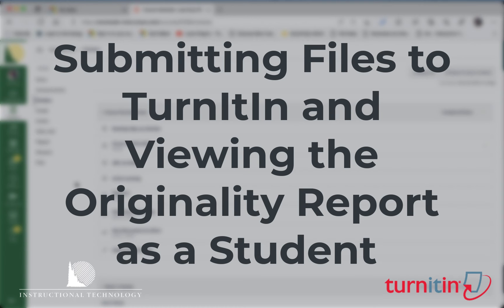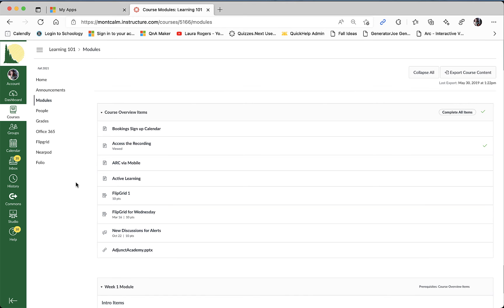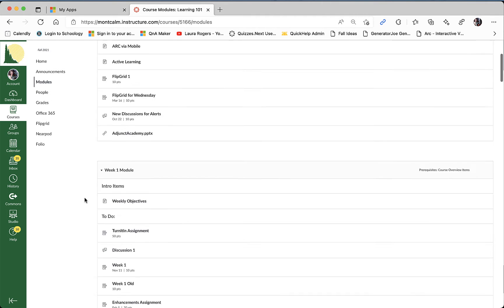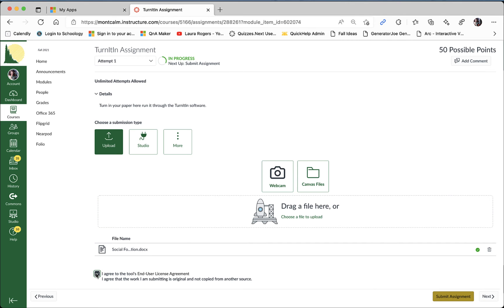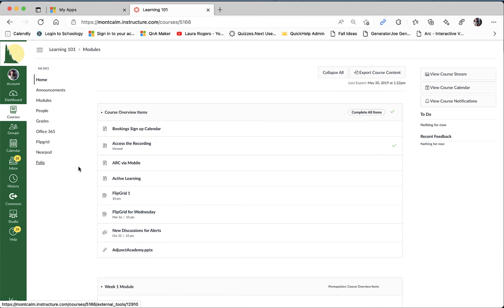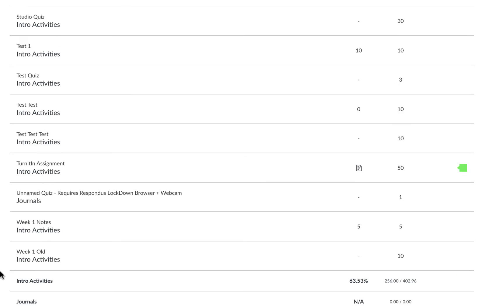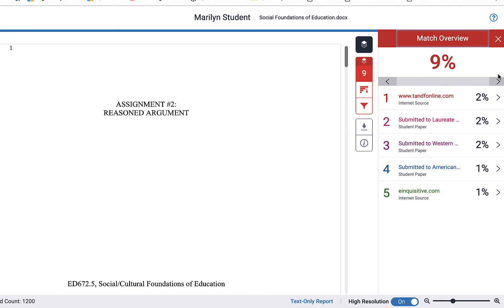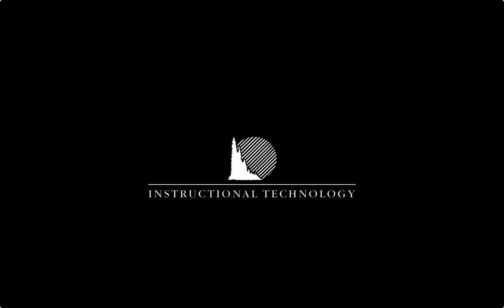Turnitin for Students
A run-through of putting to use turnitin in your Canvas course(s) as an Montcalm CC Student.